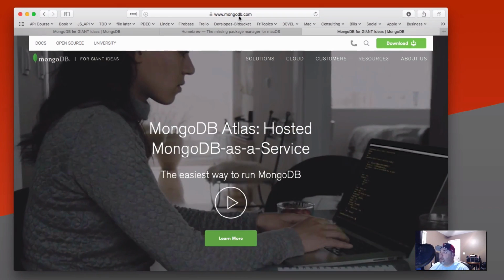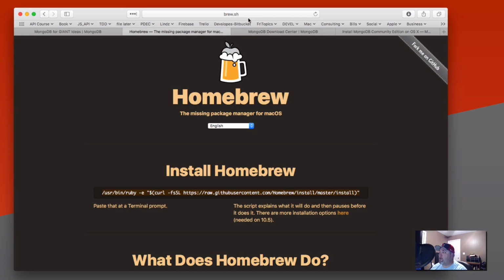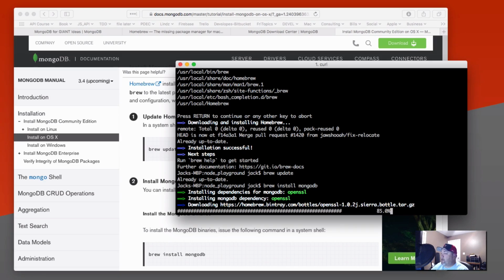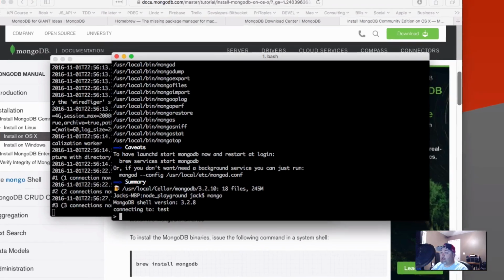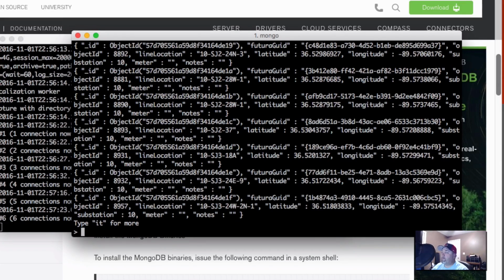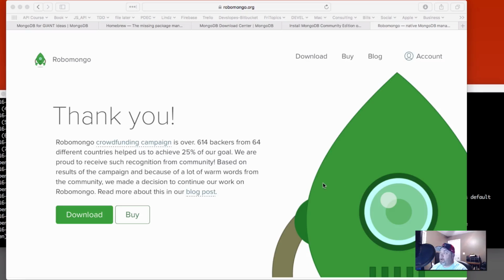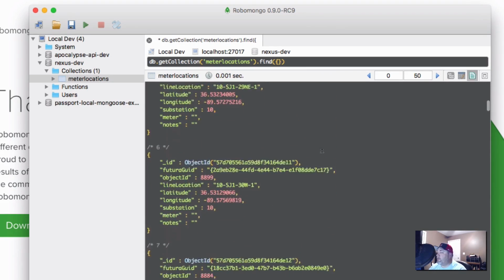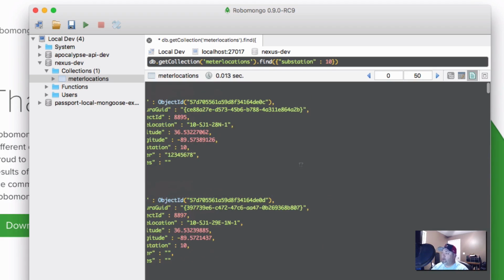007 installing mongodb nosql database